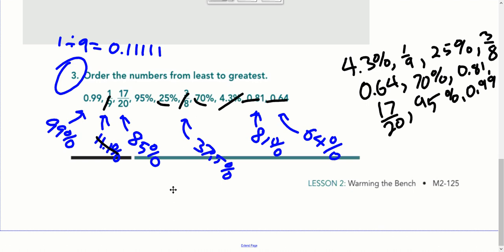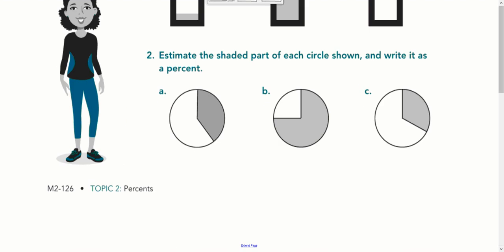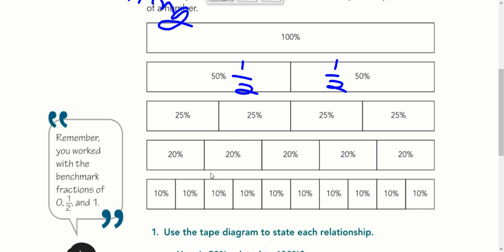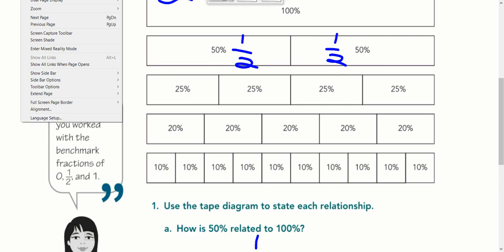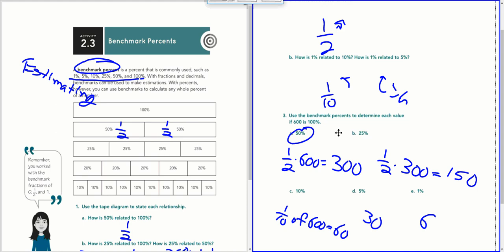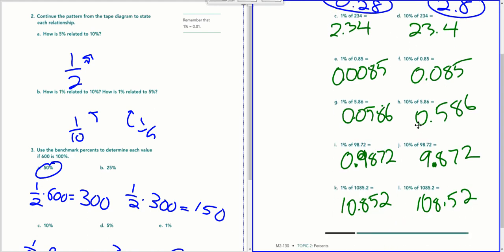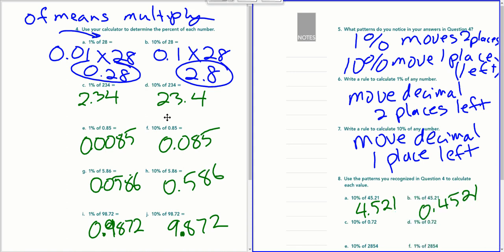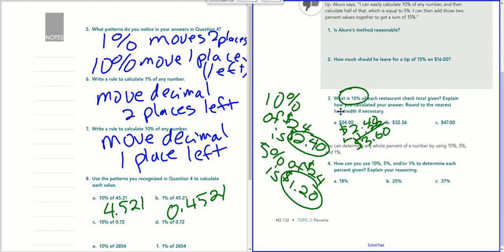Benchmark Percents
This video features some special guests and reviews the lesson taught in Math 6 Plus on 10.24.19.